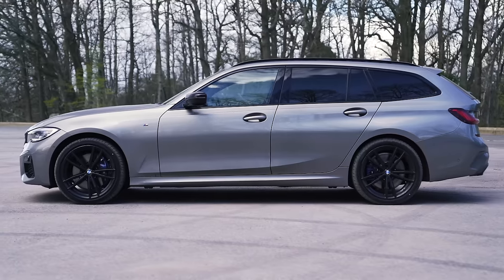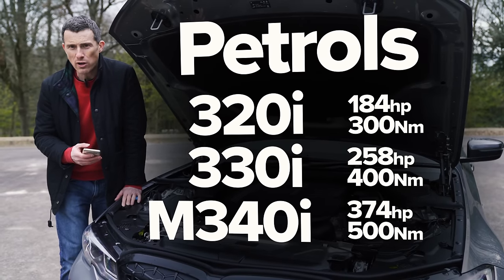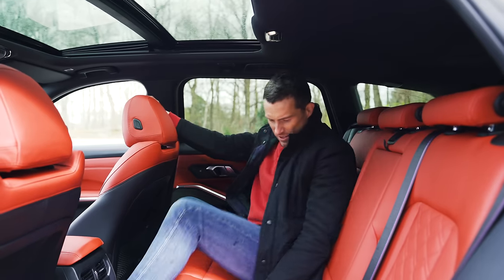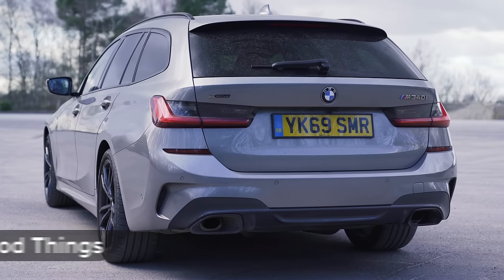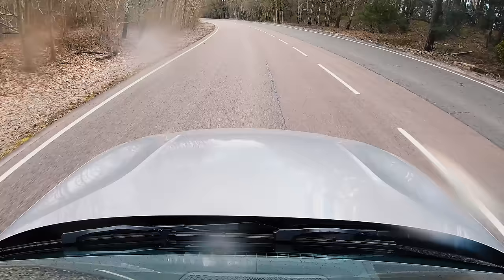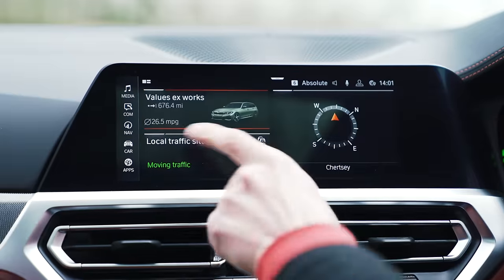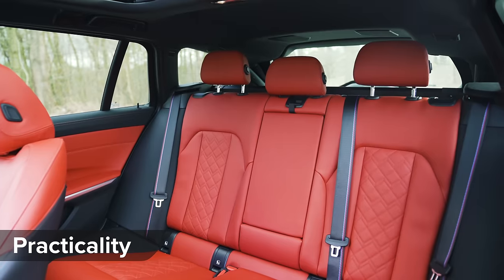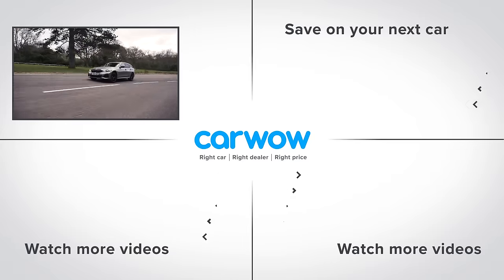The BMW M340i Touring is the only car you ever need. REVIEW!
THIS is the BMW 3 Series Touring! There’s no denying that the 3 Series is one of the best cars on the road at the moment, especially seeing as YOU voted it as the carwow Car of the Year 2019! But can the new 3 Series Touring live up to the saloon’s reputation? Our expectations are already high, but can the M340i prove itself to be THE best estate for under £50k? Join Mat & find out!